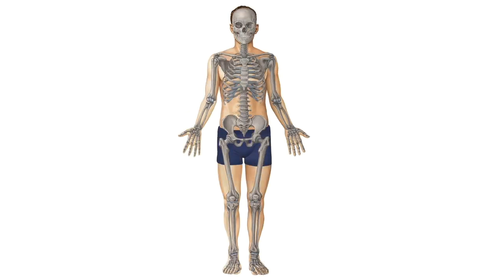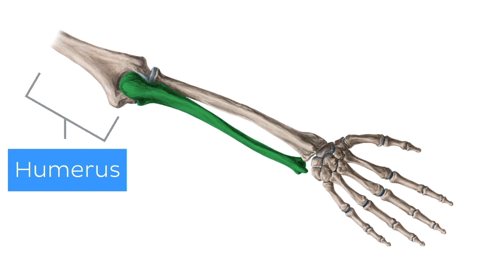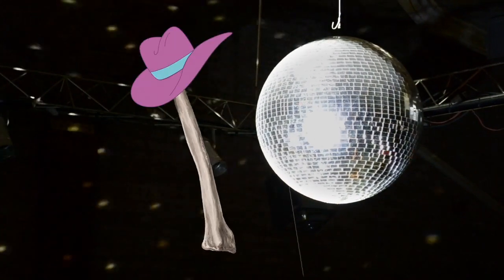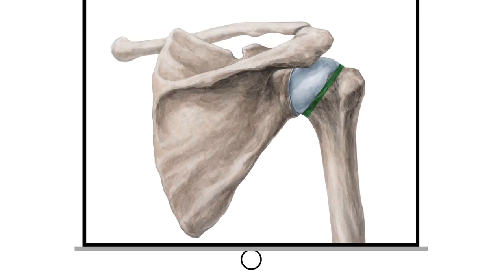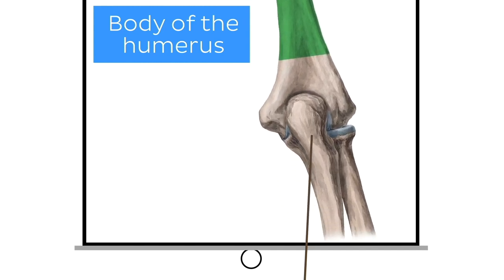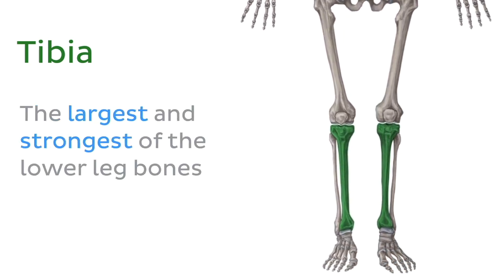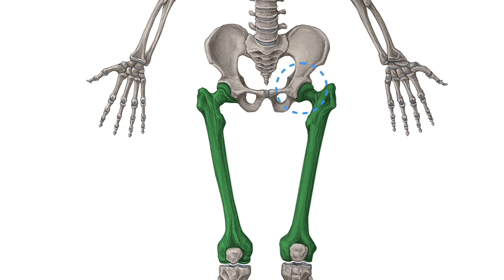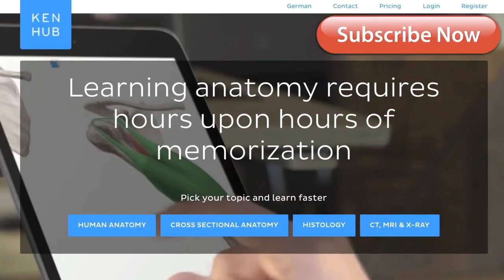What are the longest bones in your body - Human Anatomy | Kenhub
There are many different types of bones in your body: irregular, flat, short and long bones. On this video, we'll explore what bones makes us stand tall - the long bones.

For more Human Anatomy video tutorials, interactive quizzes, articles and an atlas of Human Anatomy, go

Atlas related to this video